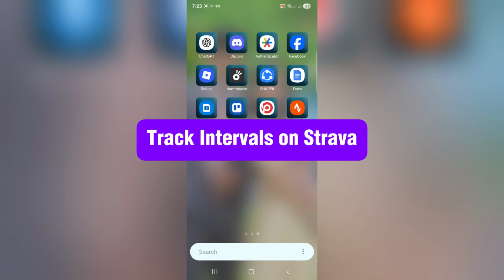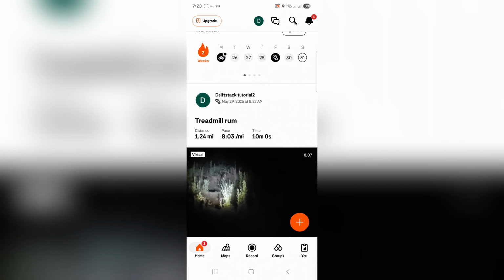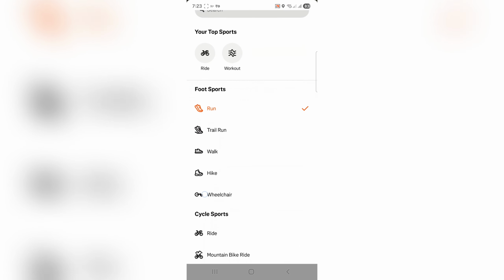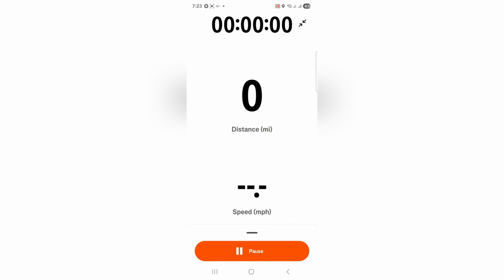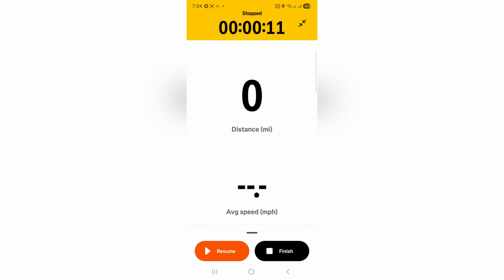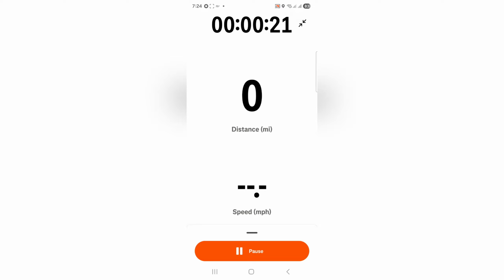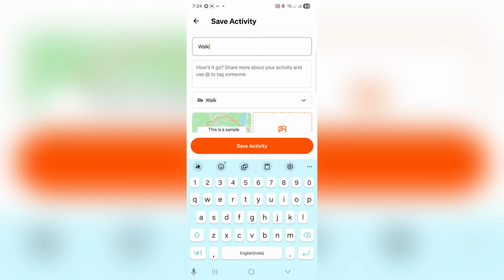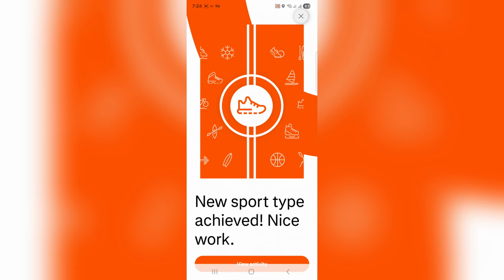How to Track Intervals on Strava (Step-by-Step Guide)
Want to track interval training on Strava but not sure how? While Strava doesn't offer a dedicated interval button during activity recording, you can easily manage intervals using the pause and resume feature during your workout.

In this DelftStack tutorial, you'll learn how to record interval sessions, switch between workout segments, and save your completed activity accurately using the Strava mobile app.

✅ Open and start recording an activity in Strava
✅ Select the correct activity type before starting
✅ Use the Pause feature to mark interval breaks
✅ Resume recording for the next workout interval
✅ Track multiple intervals during a single session
✅ Save and organize your completed activity

⏳ Timestamps
⏱ 00:00 – Introduction to Interval Tracking on Strava
⏱ 00:18 – Open Strava and Select Activity Type
⏱ 00:46 – Start Recording Your Workout
⏱ 00:53 – Use Pause and Resume for Intervals
⏱ 01:10 – Repeat Intervals During Your Session
⏱ 01:18 – Finish and Save Your Activity

📌 Summary
Although Strava does not include a dedicated interval tracking feature during recording, you can effectively track workout intervals by using the pause and resume controls throughout your activity. This simple method helps organize interval sessions while keeping all workout data stored within a single Strava activity.

👉 If this tutorial helped you:
📤 Share this guide with friends who use Strava for interval training